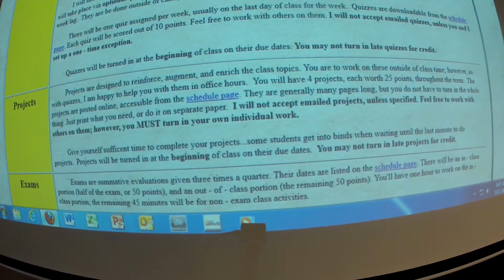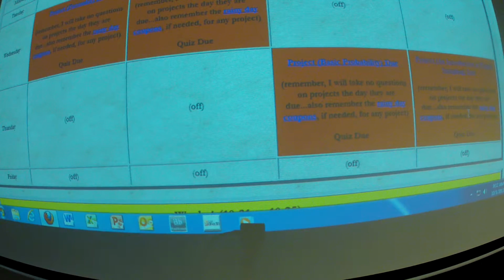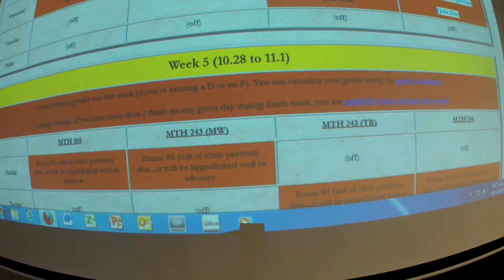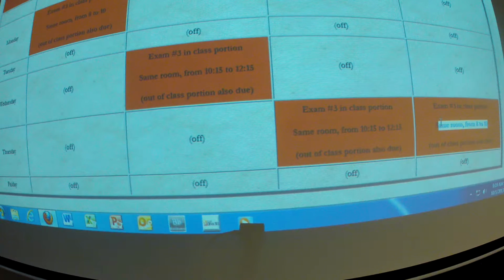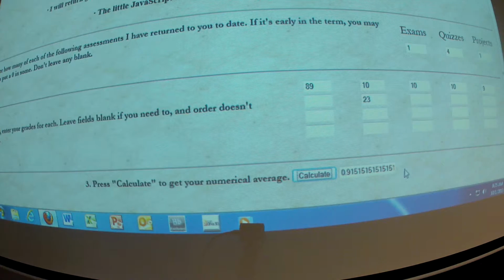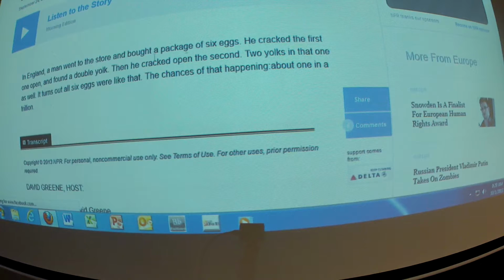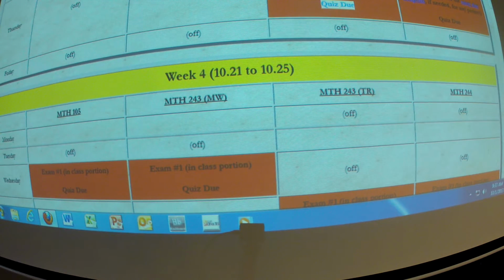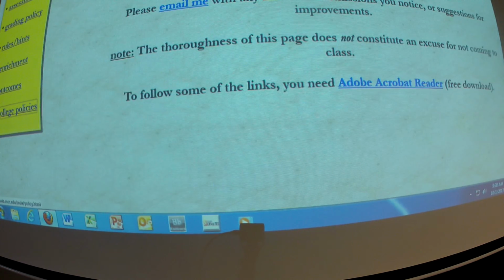Day 1! Syllabus and and a Little Inferential Demonstration.